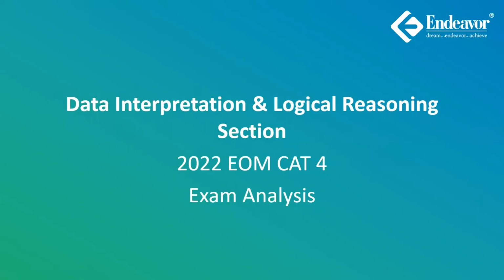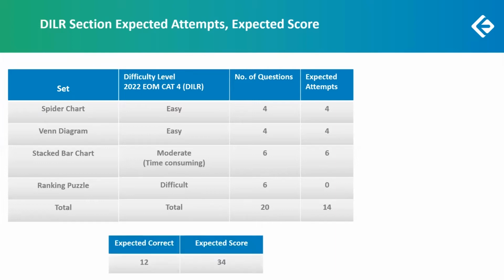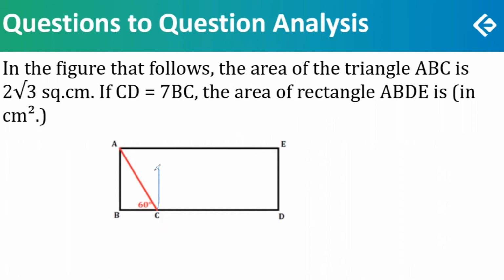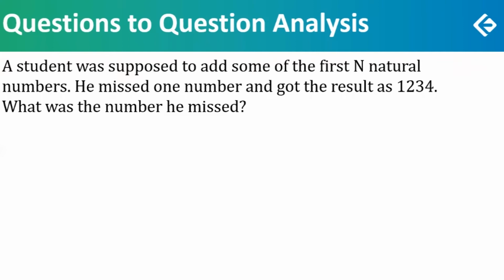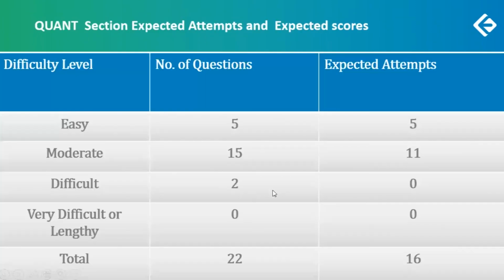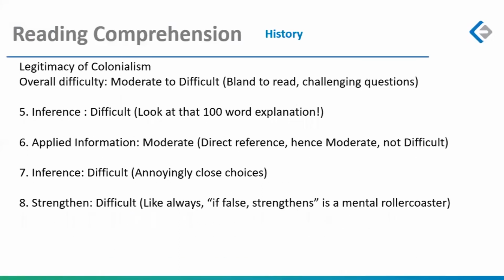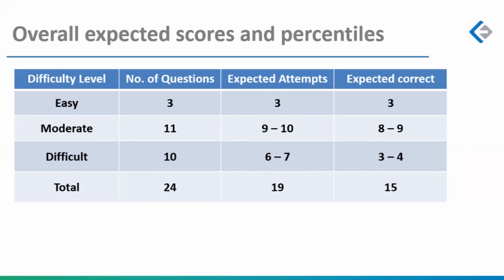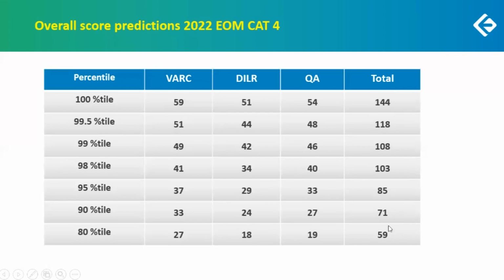EOM CAT 2022 (4) | Exam Analysis | Endeavor Careers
0:00 Intro
0:24 DILR Section
8:19 Quant Section
30:26 VARC Section